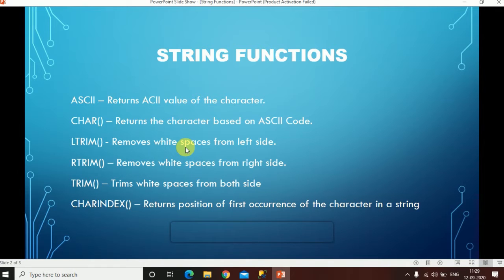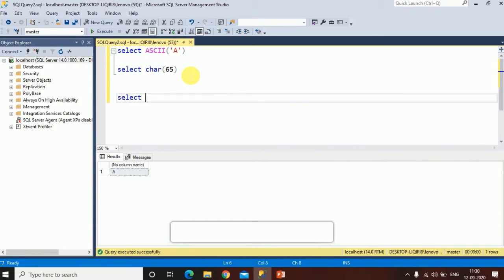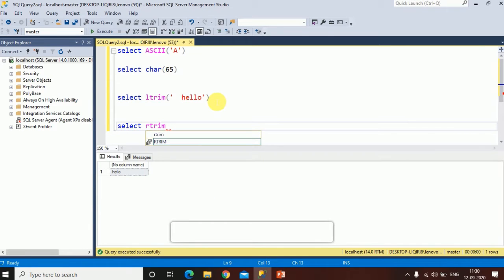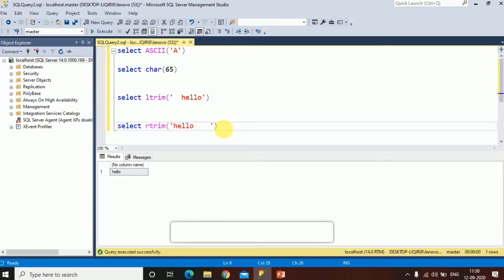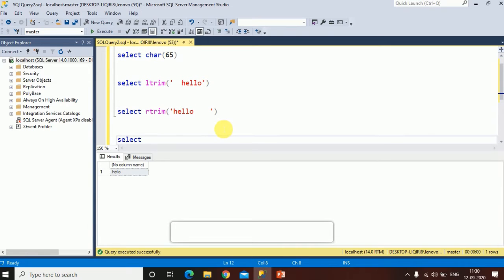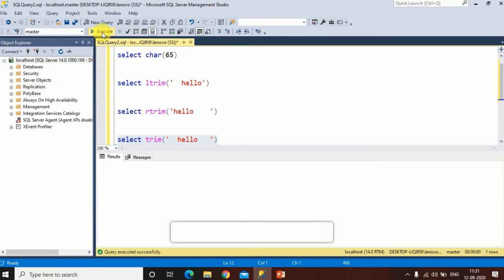WHAT ARE STRING FUNCTIONS?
In this tutorial we will lear What are String Functions?
- ASCII
- CHAR()
- LTRIM()
- RTRIM()
- CHARINDEX()